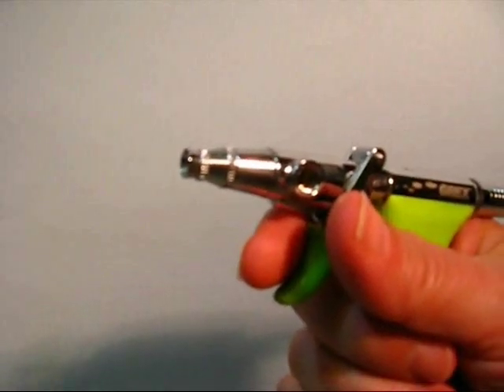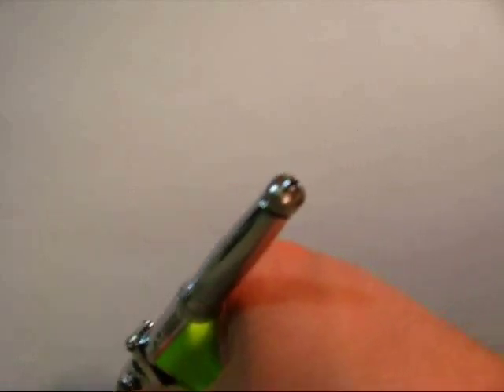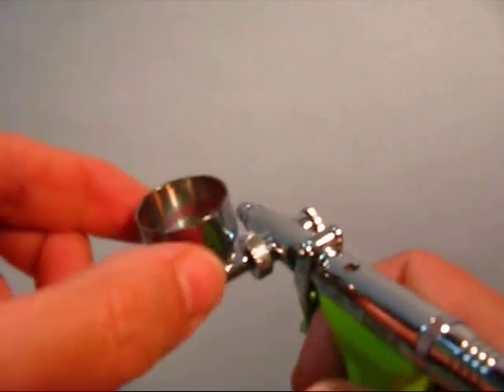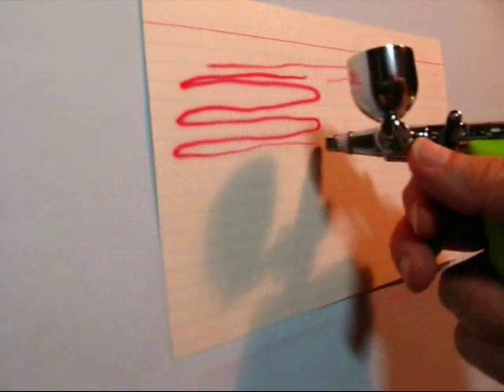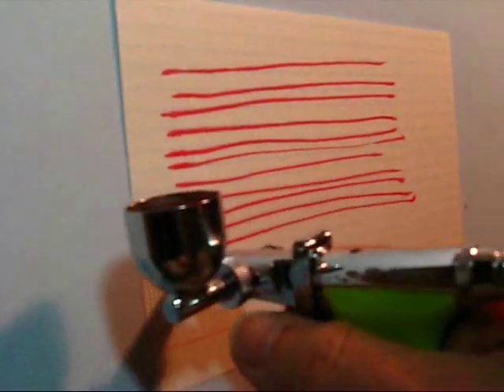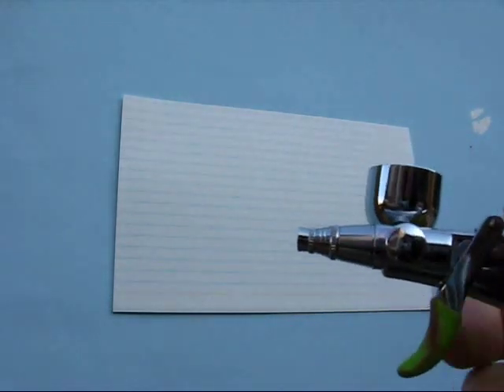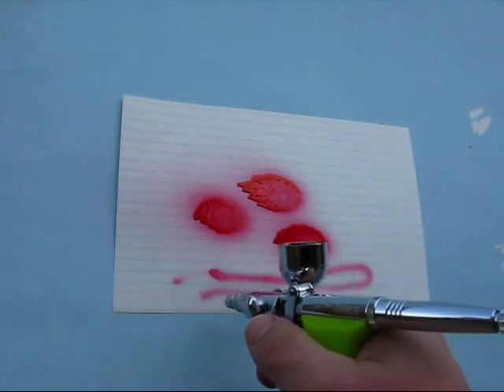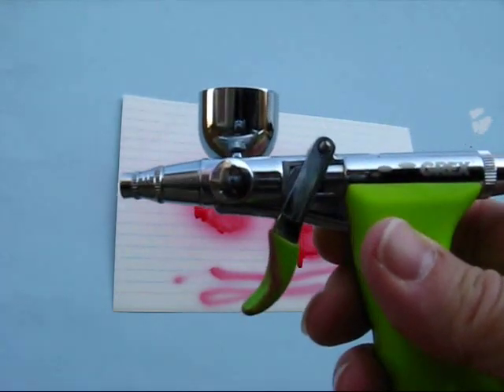Grex® Tritium.TS Airbrush Demonstration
Welcome to the KitMaker Network demonstration of the Grex® Tritium.TS airbrush demonstration.  In several scenes you will watch the Tritium.TS demonstrate:
*  Unique double-action trigger
*  Attaching the gravity feed paint reservoir
*  Ergonomic handle
*  Spray demonstrations